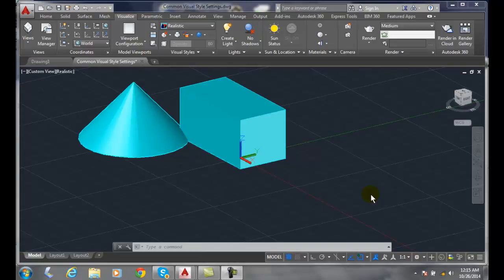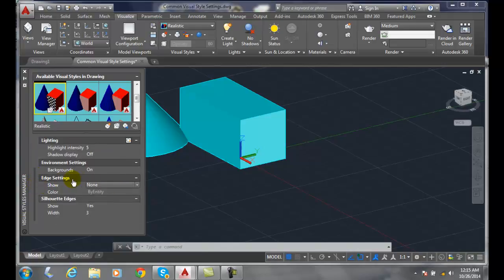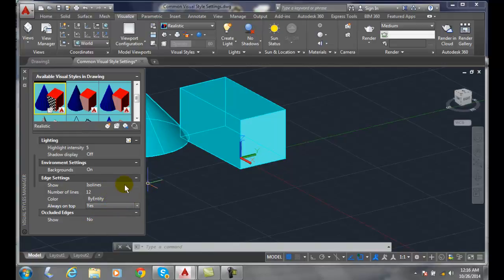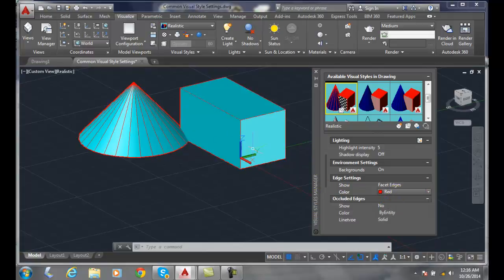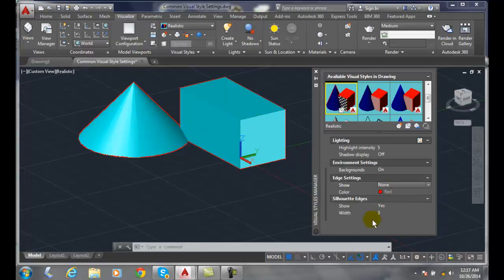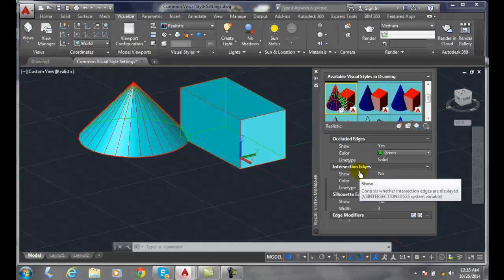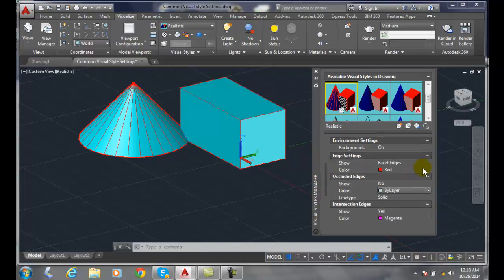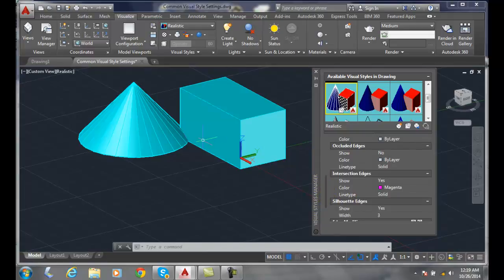3D Modeling 15-11 Common Visual Style Settings Edge Settings